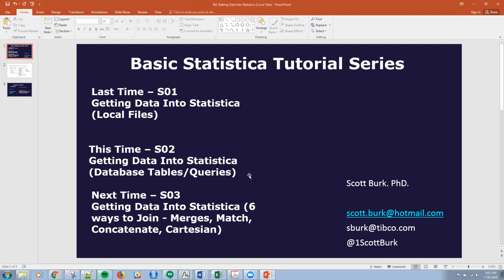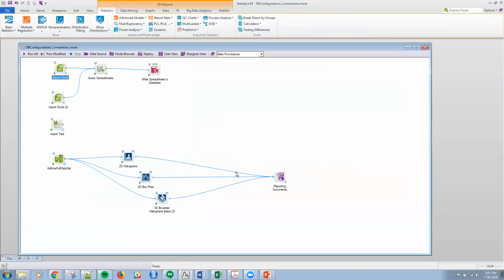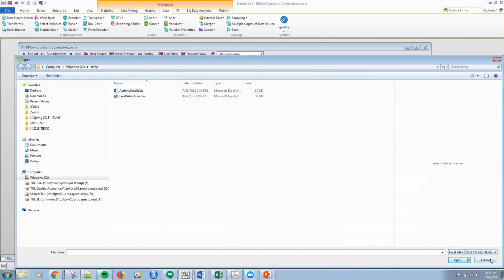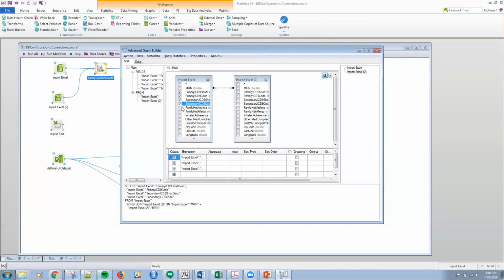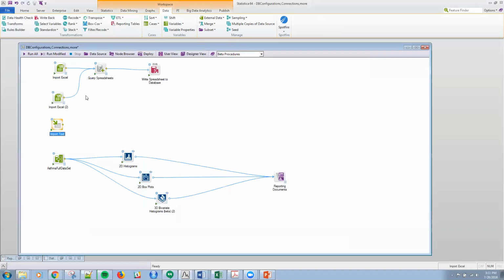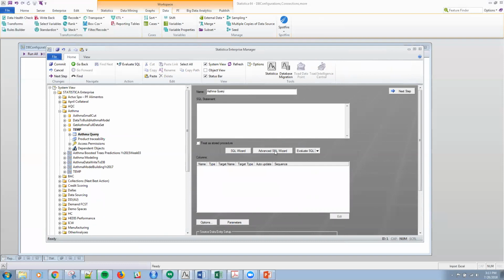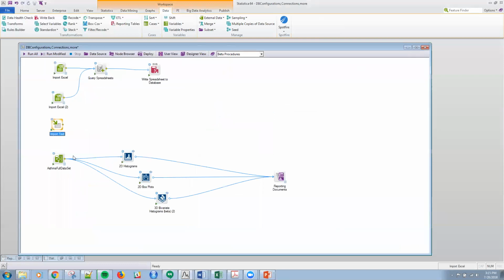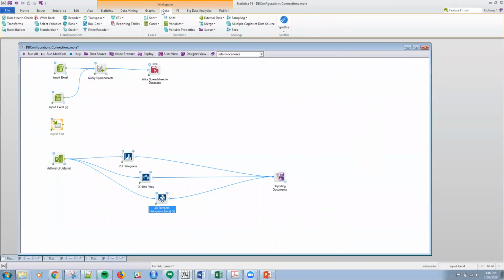S02 Statistica Hands On, Getting Data In Statistica (Databases, Tables, Queries, Workspaces)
Series of focused topics to be used for reference or as a tutorial for Statistica users. This brief video covers using database connectors to get data into workspace.  Using Excel, delimited and fixed file connectors to source data into a workspace.  Query spreadsheets just as you would tables within a workspace and much more.